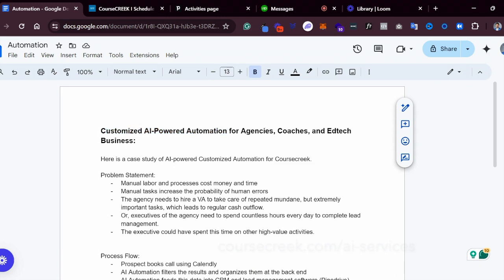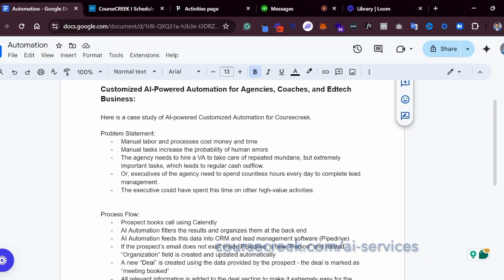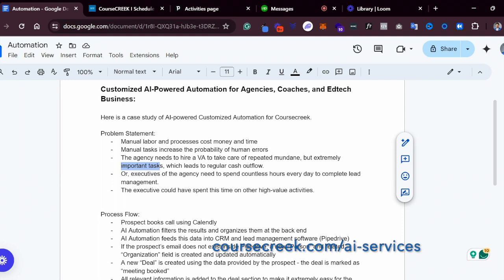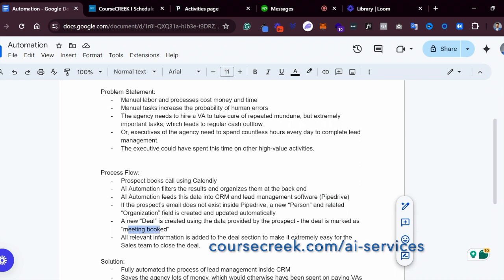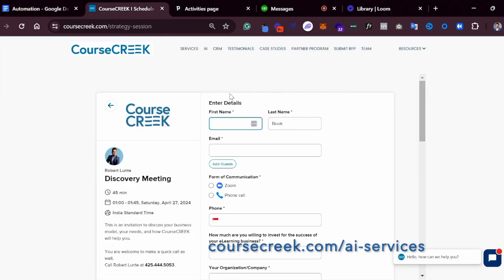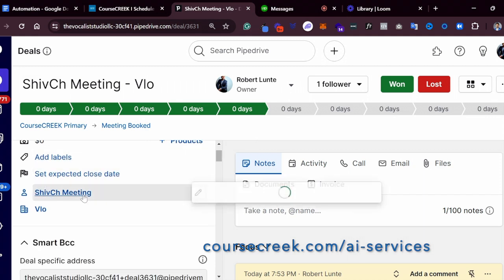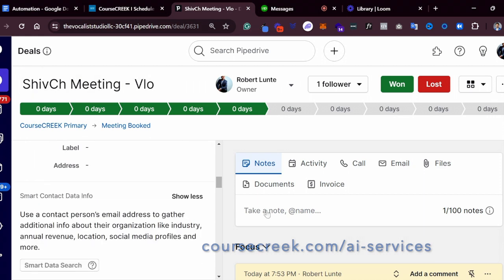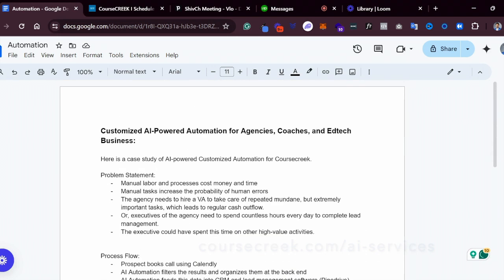How AI Automates Sales Calls with Calendly and Your CRM